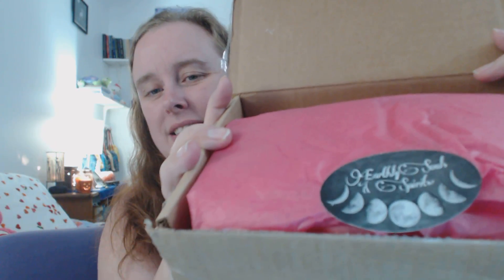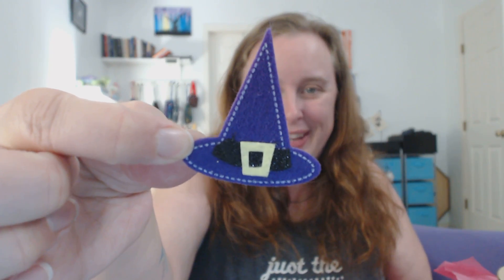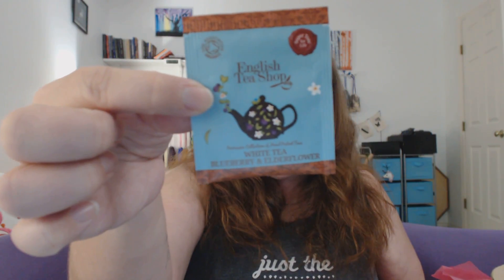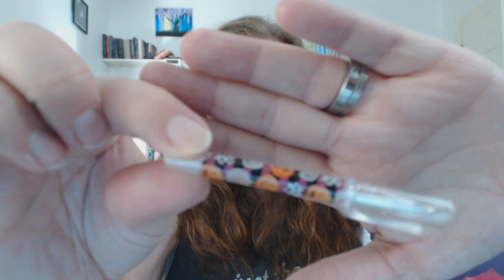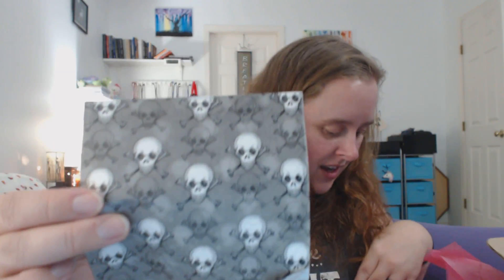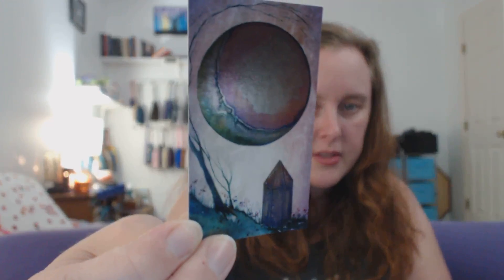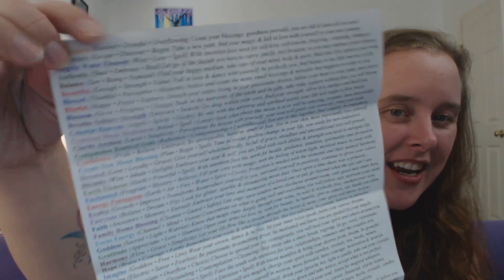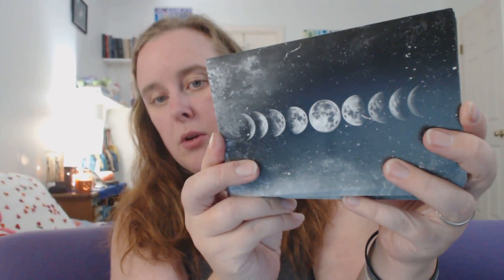Earthly Souls & Spirits Oracle - Unboxing & Chatty Flip-Through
🌳 UP TO DATE LINKS CAN BE FOUND AT MY LINK TREE:
🌟 Join me as I unbox the Earthly Souls & Spirits Oracle deck by Terri Foss & Sarah Foss Robinson

Tarot deck bags and reading cloths shown on this channel are lovingly handmade by Peggy at SparxCreations: